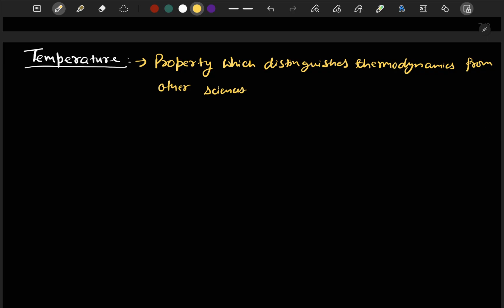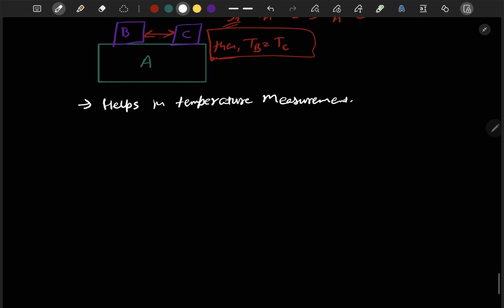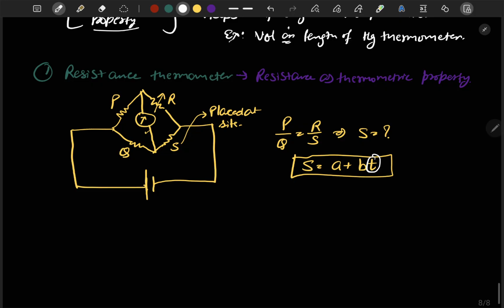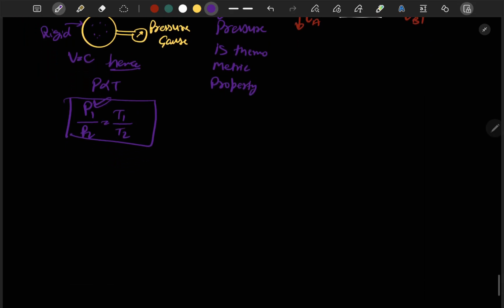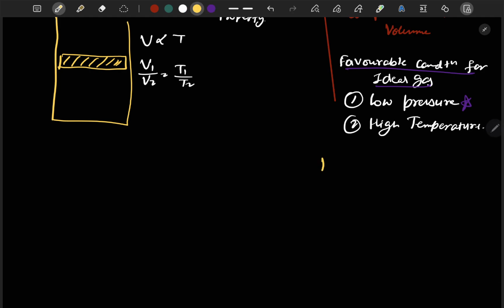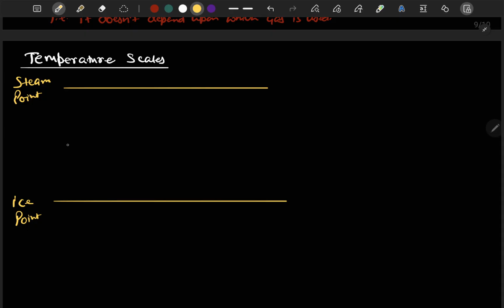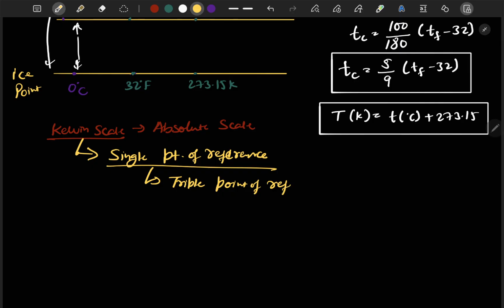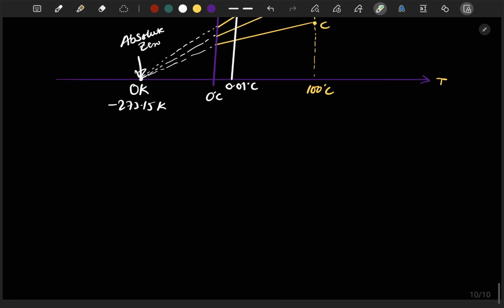Thermodynamics Chapter-2 (GATE/B.Tech.)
Chapter 2: Temperatures.

Celcius Scale
Ferenheite Scale
Kelvin Scale